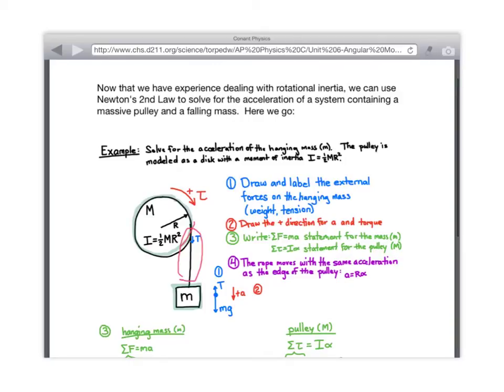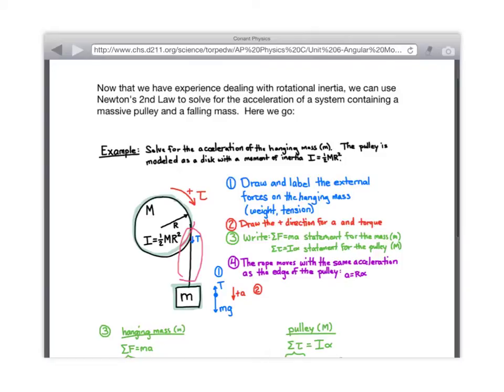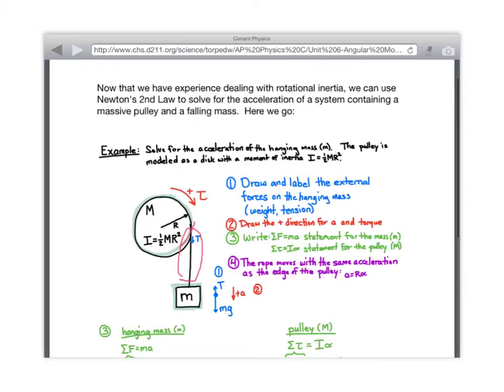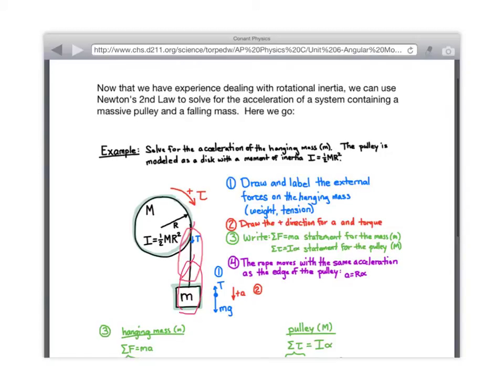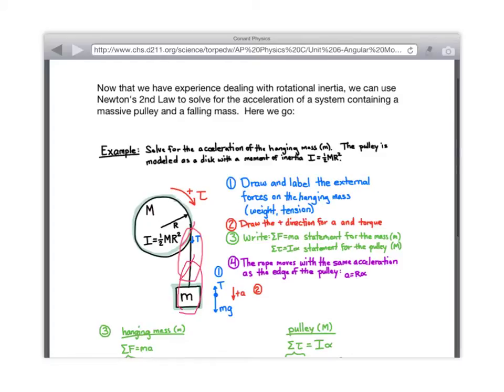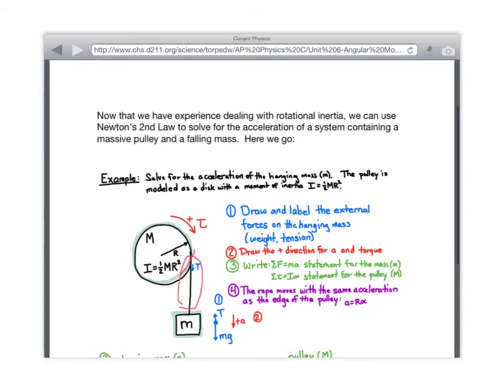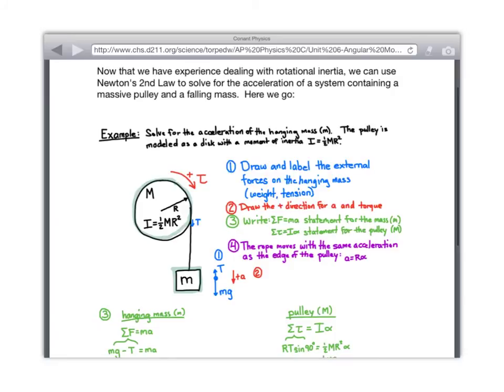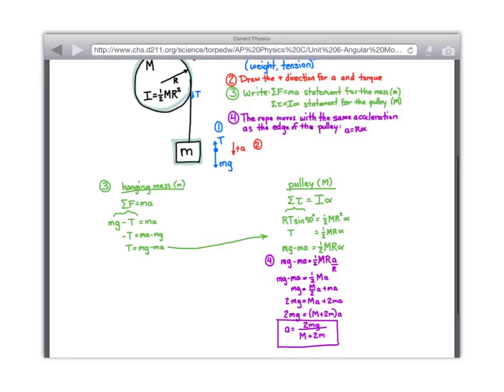Massive Pulley Problems - AP Physics C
A mass is attached to a pulley and allowed to drop.  How quickly does the mass accelerate?